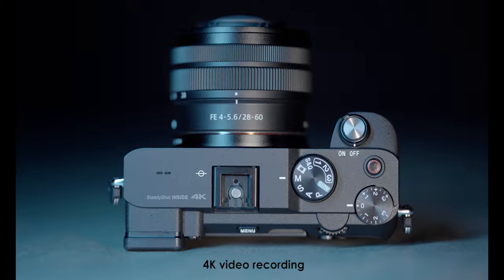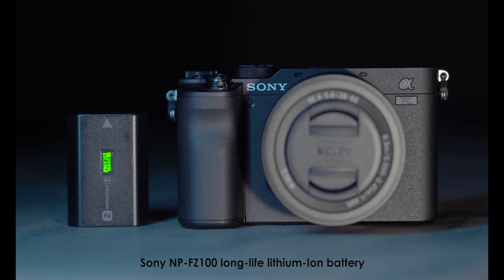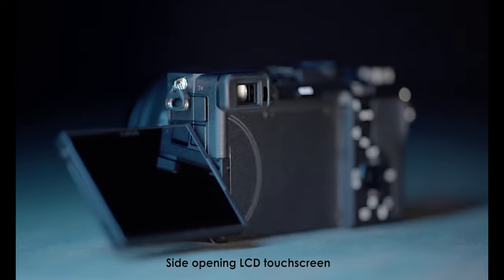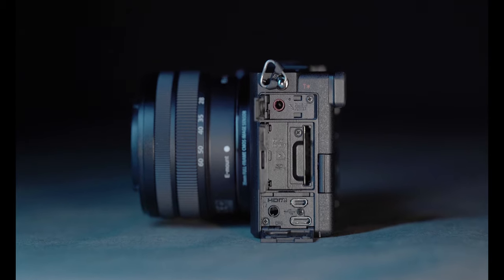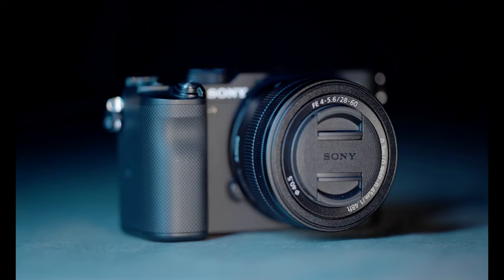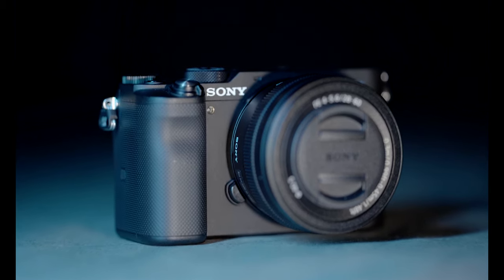Sony A7C Product Review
The Sony A7C is an absolute beast of a camera. It delivers advanced innovation in a compact, lightweight body that is loaded with technological superiority. Boasting enhanced autofocus, 5-Axis In-Body Image Stabilisation and 4K video recording, the A7C does all the hard work, allowing you more time to focus on the creative aspect of your projects.

We took the camera out for a day and were blown away by the quality it produced. It effortlessly captured crystal clear images and stunning video that highlighted every little detail in the frame (check out those amazing low-light capabilities!). From humans to animals and landscapes, this camera can capture it all.

About Digital Camera Warehouse:

At Digital Camera Warehouse, we’re not just a specialist photographic retailer. We’re also actual photographers, photography enthusiasts, snapshot-takers, newbies, and just plain old lovers of beautiful stories.

We’ve been operating since 2001, back when digital photography was just a baby. With 19 years of experience behind us, we know a thing or two. Right from the start, we’ve taken great pride in our high standard of service, efficient delivery, and exceptional product and technical knowledge.

With our store in Canterbury (NSW) and our Sydney based call centre, we’re here to help you find what you’re looking for, whether that’s your next camera or your next spark of inspiration.